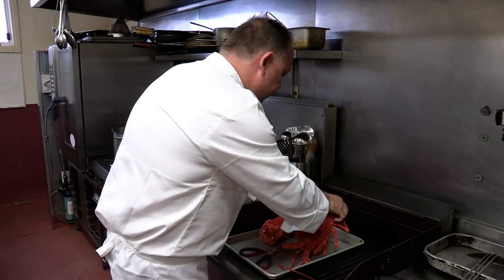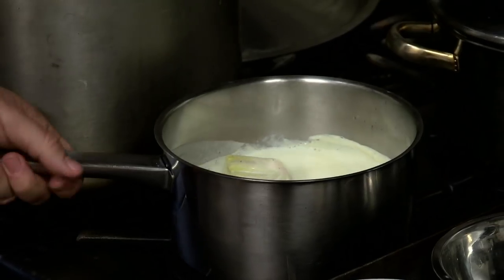How to cook lobster Mornay | Cooking and Fishing | Paul Breheny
Paul Breheny from the Hook and The Cook shows you how to make lobster Mornay from scratch. He shows you how to make the cheese sauce that will make your mouth water.
He shows you some great tricks and tips on how to clean the lobster and also the cooking times.
Recipe :
Ingredients:
(Serves 4)
2 x Lobster
100g plain flour
100g Warrnambool butter
½ whole white onion
4 x cloves
1 ltr Jersey milk
100ml Jersey cream
10g grated nutmeg
50g grated Romano cheese
100g grated black pepper corn cheddar cheese
100g pecorino cheese
30g chopped flat leaf parsley
2x teaspoon of peppercorn mustard
150g white bread crumbs

Method
Lobster: Place lobster into the freezer for 1 to 2 hours, this will render the lobster senseless preventing the lobster stressing which can cause the lobster meat to toughen. This is the most humane way to prepare the lobster. Bring a pot of well salted water to the boil. Place your lobster in the pot and cook for 1 min per 100g. For a 800g lobster cook for approx. 8min.  When lobster is cooked, cut the antenna and hang the lobster on the side off the pot by its tail to cool -  this will drain off any brown juices from the head into the pot leaving you with beautiful white tail flesh. With a large chef’s knife cut down the breast plate of the lobster leaving you with two lobster halves. Carefully remove the stomach and the intestinal tract, wipe out the head with clean kitchen paper. Remove white meat be careful to keep it all intact. With a sharp knife slice the white meat into medallions ready to put back into the shell with the Mornay sauce.
Mornay sauce: Stud half an onion with 4 cloves making sure you break of the tops off the cloves. Place this in a heavy based pot with 1lt of milk and bring slowly to the boil. Let the milk stand for 15 mins to half an hour to infuse. In a separate pot melt butter then and add plain flour, mix on a low heat until mixture thickens, this is called a roux. Add your milk to the roux making sure the milk is hot and onion is removed, add the milk a little at a time ensuring there are no lumps. Once all the milk is incorporated, cook the sauce out for 20mins on a very gentle heat stirring occasionally. After 20 min add cream and grated nutmeg to the sauce. Your sauce should be smooth and velvety. Take the sauce off the heat and add more cheese and stir-in until cheese melts. Add your peppercorn mustard and a hand full of chopped parsley.
Grill Lobster: Place a couple off spoonful’s of Mornay sauce in the shell and place medallions of lobster meat back into the shell, top with more sauce, parsley, cheese and breadcrumbs. Brown under a hot grill until golden brown . Serve with some oiled green leaves and a side of french fries, enjoy with chilled Sauv blanc!

how to cook lobster tails mornay
lobster mornay,
lobster,
a lobster or a crab,
a lobster to remember,
a lobster tail,
lobster boil,
lobster cooking,
lobster dinner
cooking seafood on the beach,
cooking seafood,
cooking seafood at home,
best seafood cooking,
catching and cooking seafood,
seafood cooking channel,
chefs cooking seafood,
cooking seafood dish,
exotic seafood cooking,
fresh seafood cooking,
hunting and cooking seafood